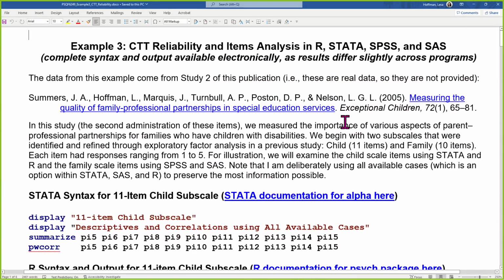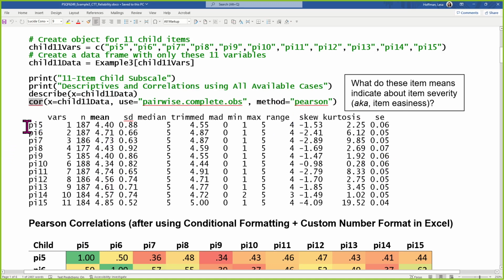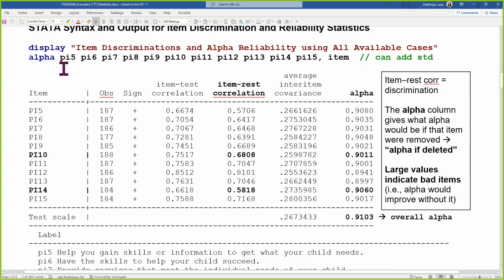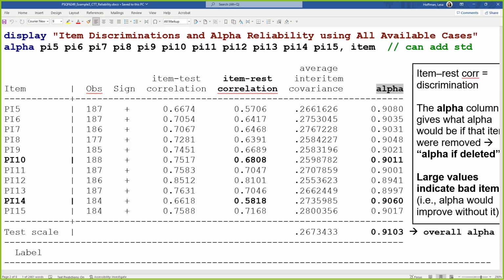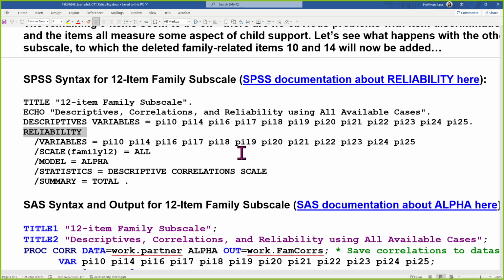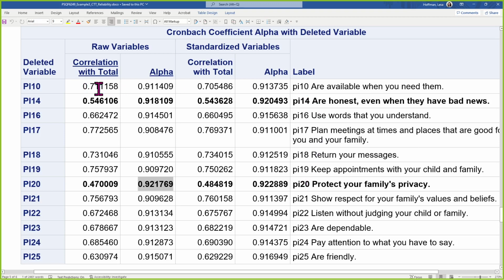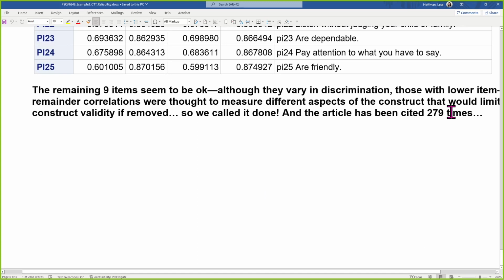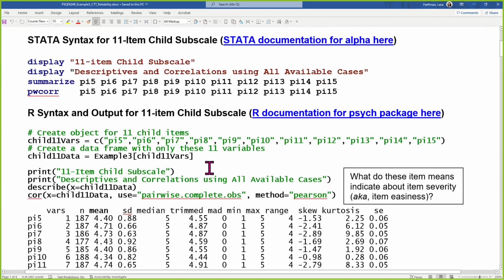PSQF6249_Example3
Example 3 (all)